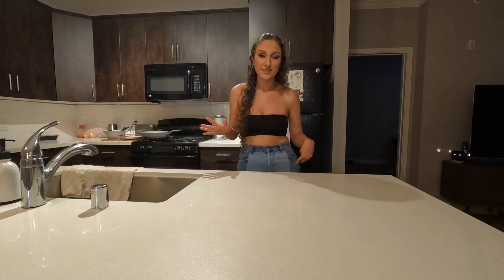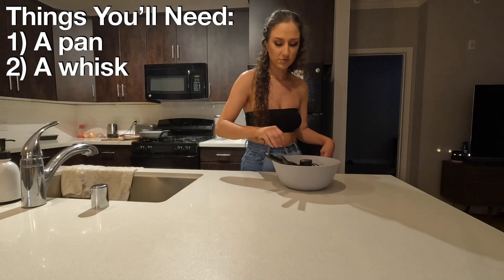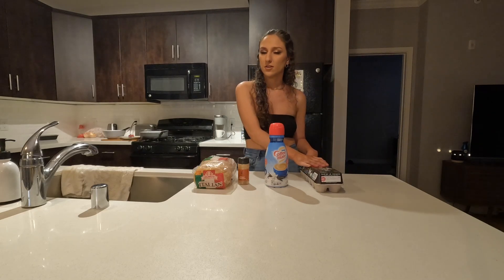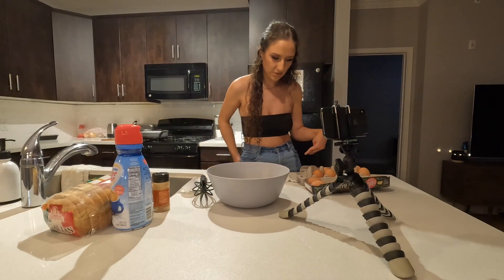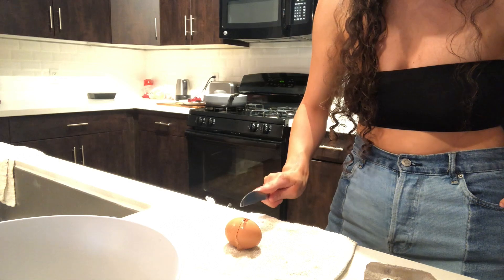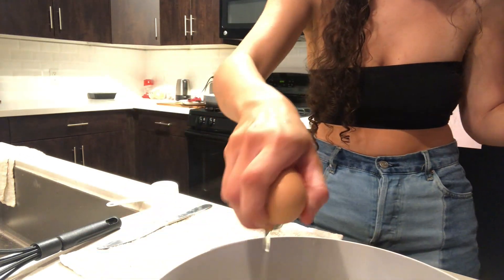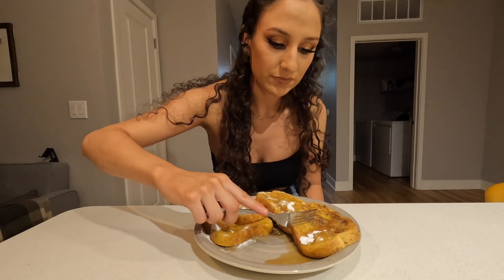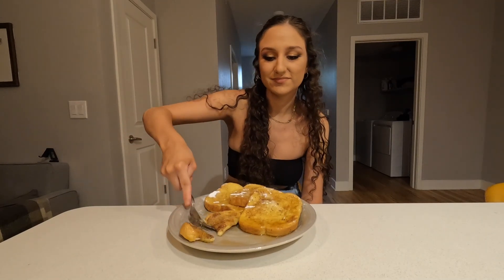EASY French Toast Recipe | Cook With Me | Shaelyn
Hey everybody! Like I said in the video I really wanted to show all my tiny-handed girls with hemiplegia how I crack an egg with one hand so I thought my super easy french toast recipe would be a perfect video to showcase that and other one-handed cooking techniques that I do! As I’ve said before, this isn’t the only way to do these type of things, it’s just what I find works for me! Let me know what else you want to see me make a video about!

FFRENCH TOAST RECIPE (one serving - 4 slices):

Ingredients:
-4 slices of bread
-1 tablespoon cinnamon
-1/4 cup french vanilla coffee creamer
-3 eggs
-butter

Instructions:
1. In a large mixing bowl, whisk together eggs, coffee creamer and cinnamon.
2. Grease pan (I used butter) and put on stove at medium heat
3. Individually soak each piece of bread in mixture before putting in pan for 1-2 minutes each side.
4. Add toppings of your choice (I used butter, maple syrup, and powdered sugar)
5. Serve immediately.

Intro/Outro Theme Song:
"Candy" by BigBadBeats